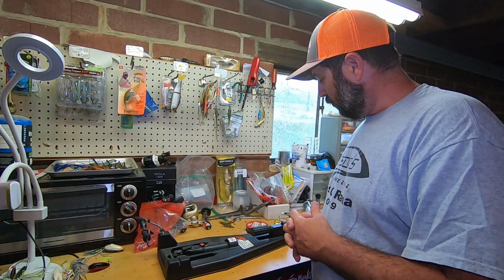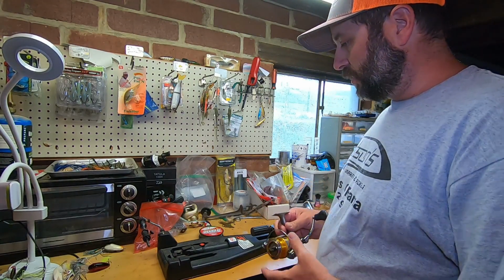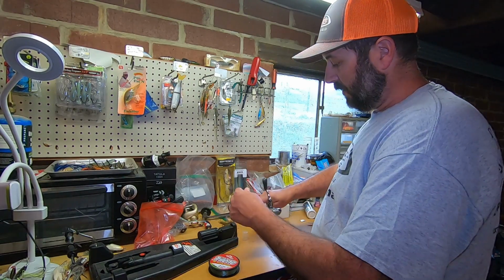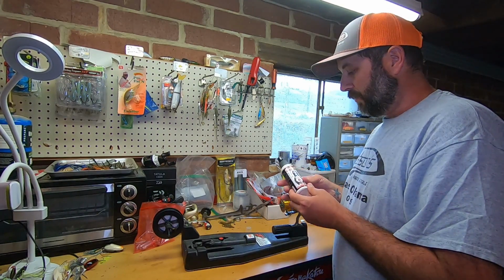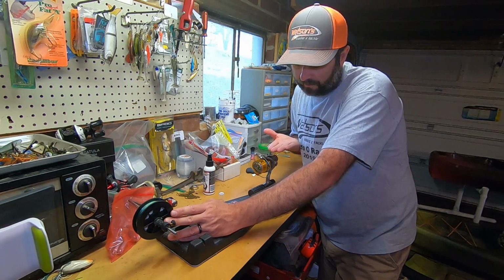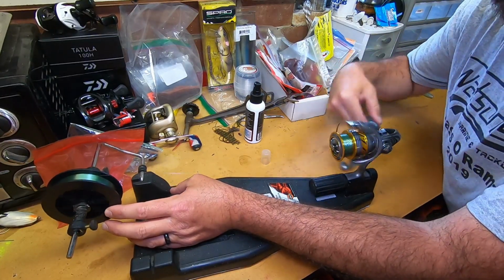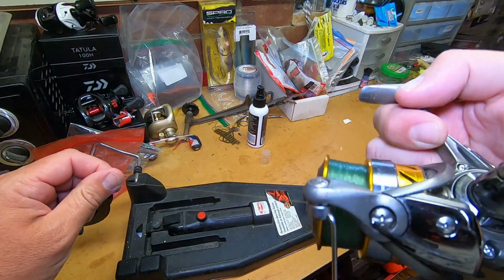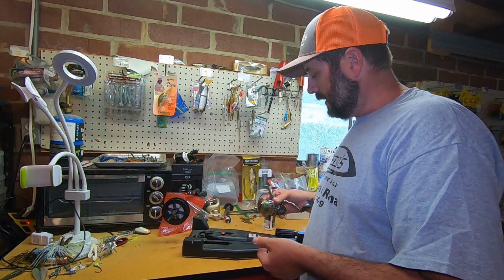How To Spool A Spinning Reel | Are You Doing It Right??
Welcome to our fishing channel! In this comprehensive video, we'll walk you through the simple and essential steps to properly spool a spinning reel, ensuring smooth casting and optimal performance on the water.

Spooling a spinning reel may seem daunting, but with our easy-to-follow guide, you'll be spooling like a pro in no time! Whether you're a beginner angler or just looking for a refresher, this video has got you covered.

Join us as we break down the spooling process into easy-to-follow steps, ensuring you get the best out of your spinning reel every time you hit the water.

1. Selecting the Right Line:
    We'll start by discussing the different types of fishing lines available for spinning reels, such as monofilament, fluorocarbon, and braided lines. We'll explain the characteristics and advantages of each, helping you choose the best line for your specific fishing needs.

2. Preparing the Reel:
    We'll demonstrate how to prepare your spinning reel for spooling, including checking for any line twists or tangles and ensuring the drag is appropriately adjusted.

3. Attaching the Line:
    You'll learn how to attach the line to the spool using a secure knot, such as the Arbor Knot or the Improved Uni Knot. We'll show you each knot in detail, so you can choose the one that works best for you.

4. Adding Backing (Optional):
    We'll discuss the option of adding backing to your spinning reel and explain its benefits. Adding backing not only saves line but also creates a cushioning layer that improves line management and casting performance.

5. Spooling the Line:
    We'll demonstrate how to spool the line evenly onto the reel, ensuring proper line lay and avoiding any overlaps or gaps. We'll also provide tips on maintaining tension during the spooling process for a smooth and tight line setup.

6. Finalizing the Spool:
    You'll learn how to leave a slight gap at the spool's lip to prevent overfilling, which can cause casting issues and knots.

Throughout the video, we'll include clear visual demonstrations and close-up shots to make it easy for you to follow along.

With our step-by-step guide, you'll be confident in spooling your spinning reel like a pro and ready to tackle any fishing adventure with ease! Let's get started!